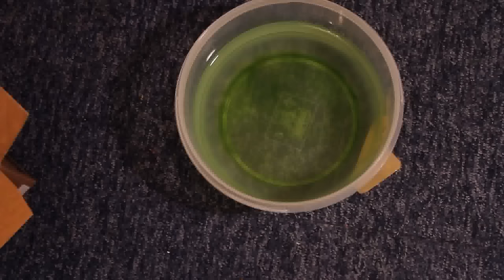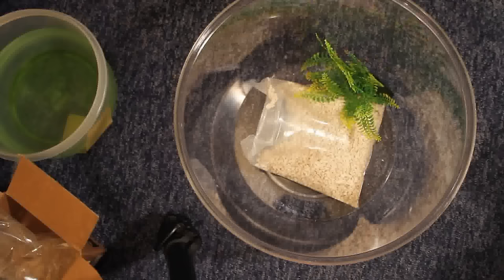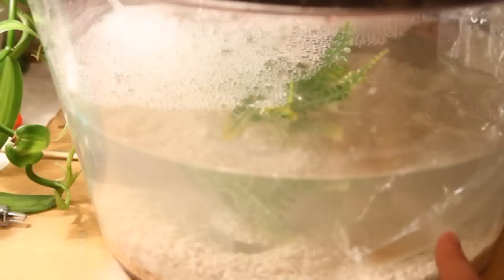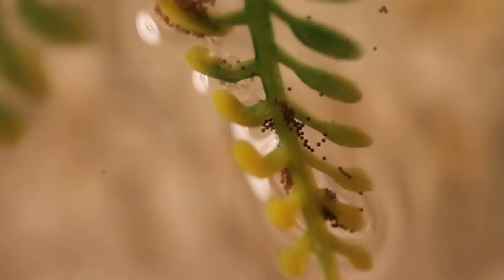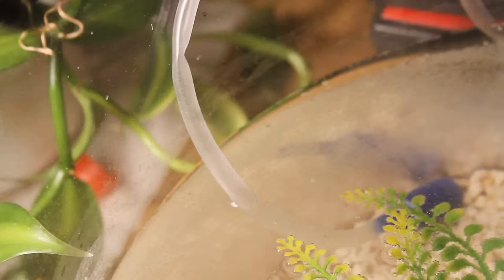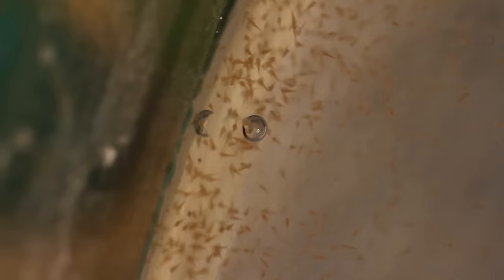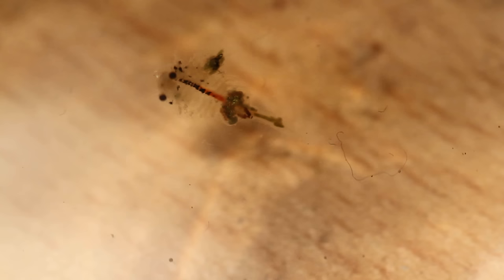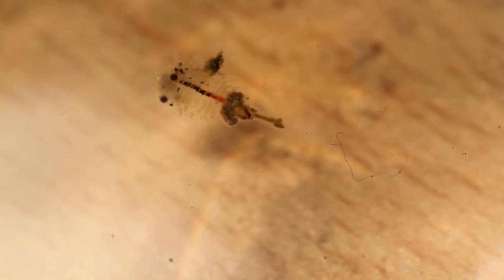BAG OF BABIES | Seamonkeys Ep 19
We have some new arrivals...